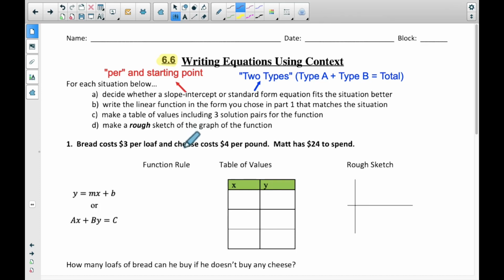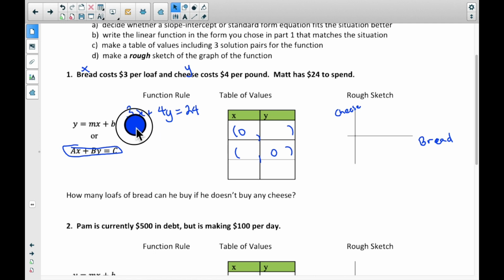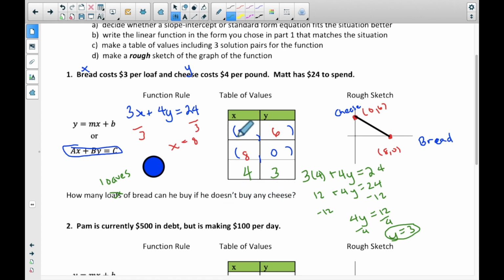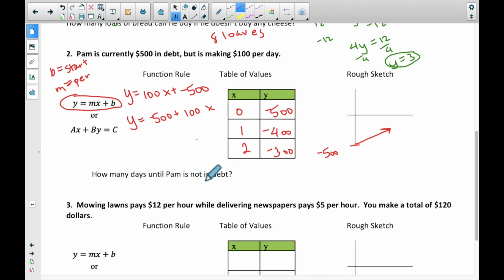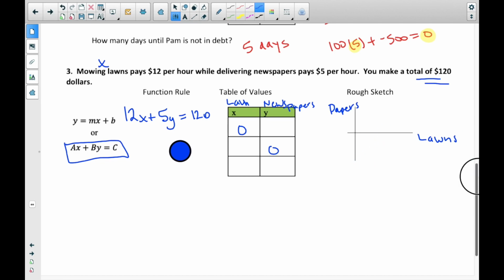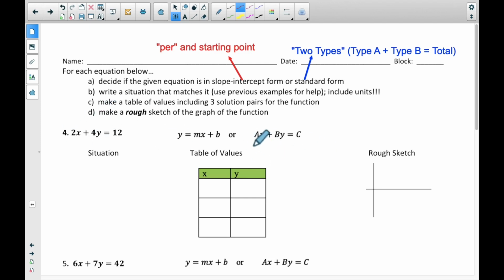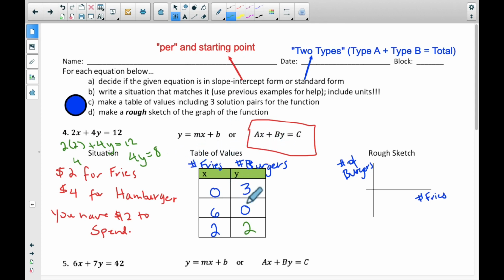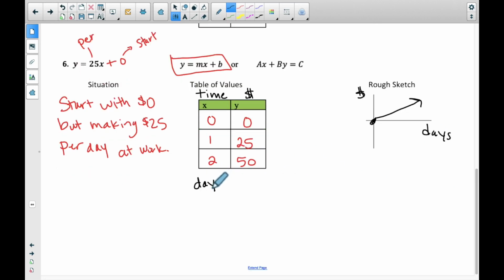6 6 Equations From Context